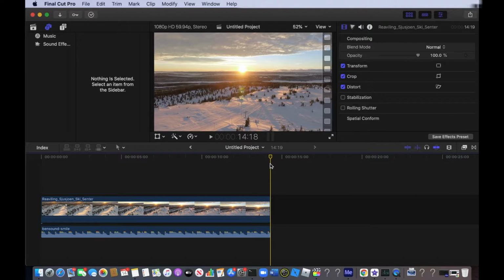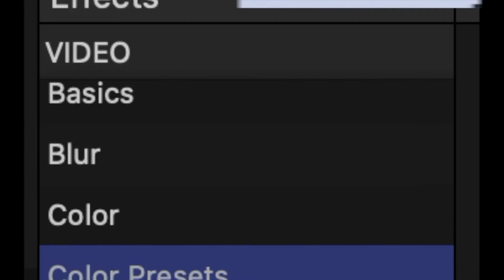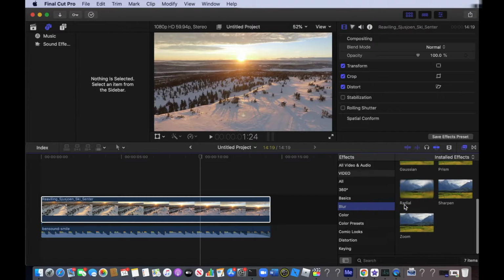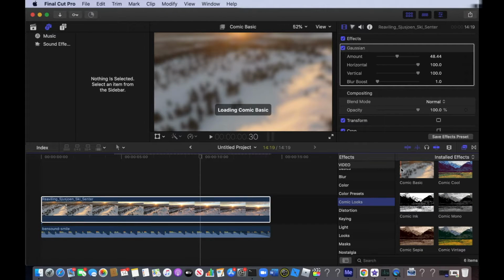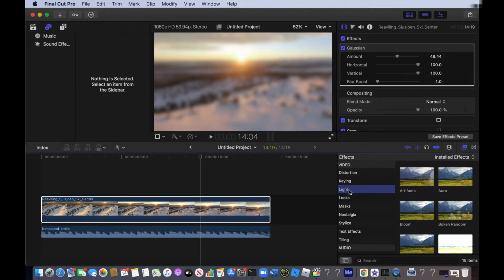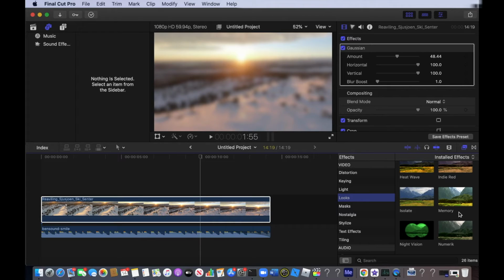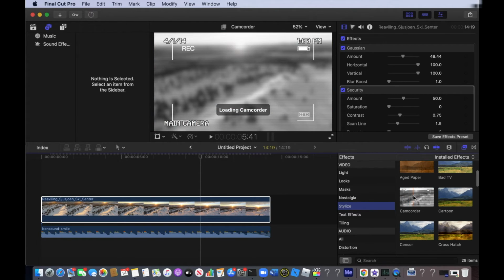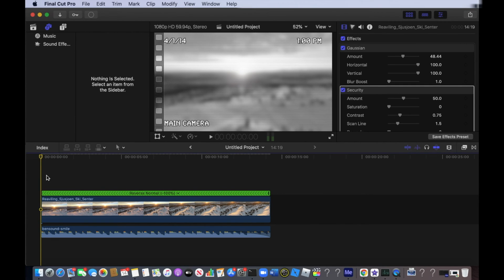BASIC VIDEO EFFECTS With Final Cut Pro X | Deeki Edits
Hey, it's Deeki! This tutorial is to help teach you how to use some basic transitions on Final Cut Pro! This video is for BEGINNERS so if you are an experienced editor, I’ll be making more advanced tutorials in the future! :)

Here are the links to the content I’ll be using
- Clip (I couldn’t find the exact video but this one will work as well)

In this tutorial I cover:
- How to add a video effect to your video
- How to speed up/slow down video
- A recap of how to cut/crop videos and how to fade out audio

-Deeki

PREVIOUS VIDEO: BASIC VIDEO EFFECTS With iMovie
NEXT VIDEO: AUDIO EFFECTS With iMovie